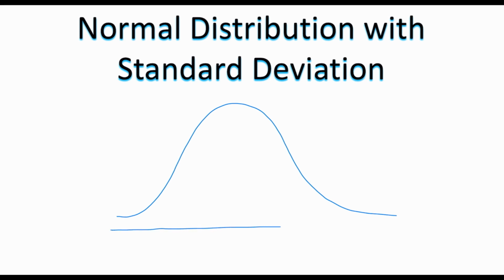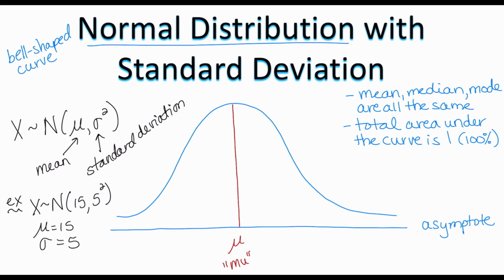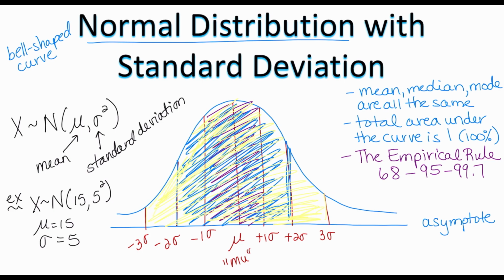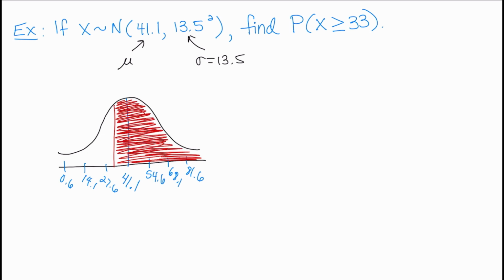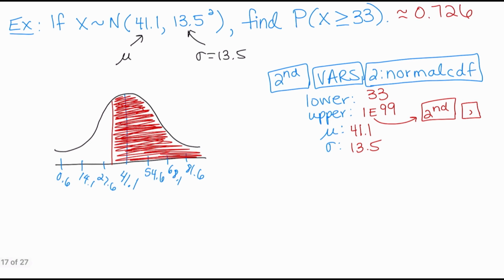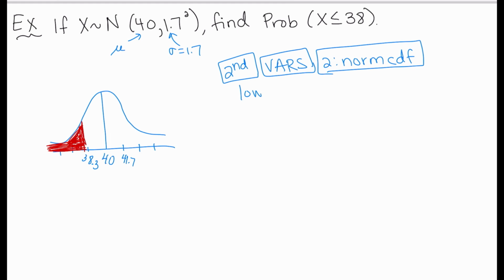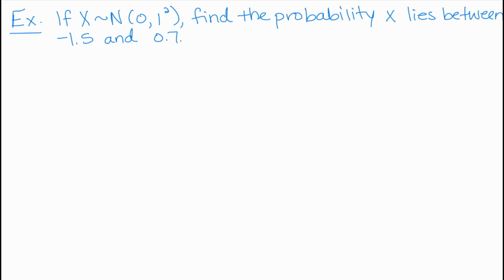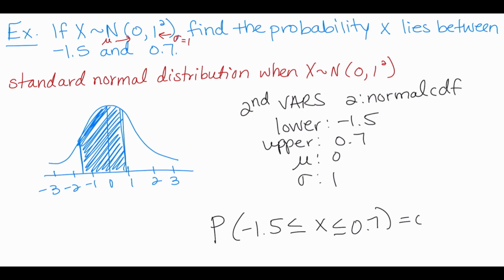Normal Distribution with Standard Deviation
Welcome to our latest math tutorial video on Normal Distribution with Standard Deviation! In this video, we'll be showing you how to calculate standard deviation using your TI-84 graphing calculator.

We'll start by explaining the concept of standard deviation, what it means and how it's used in real-world scenarios. Then we'll dive into the Empirical Rule, a handy tool used to determine the percentage of data points that fall within one, two, or three standard deviations from the mean.

Next, we'll demonstrate how to use your TI-84 calculator to calculate standard deviation, step by step.

If you're looking to improve your math skills and learn more about statistics, this video is for you.

🎒 My favorite school supplies:
✏️ Graphing Notebook
🖊️ Pilot G2 Pens (0.7mm, pack of 4)